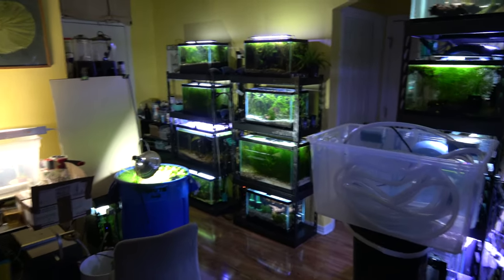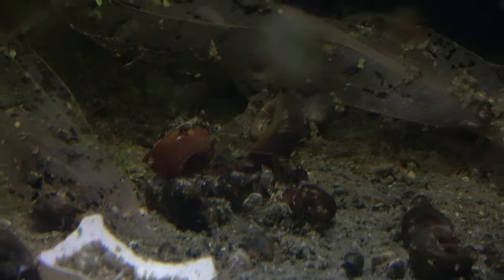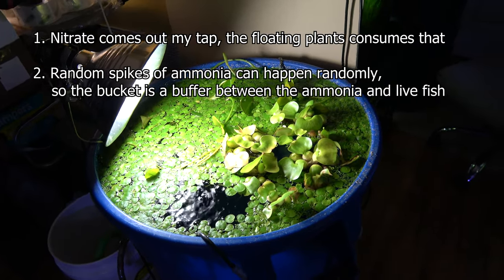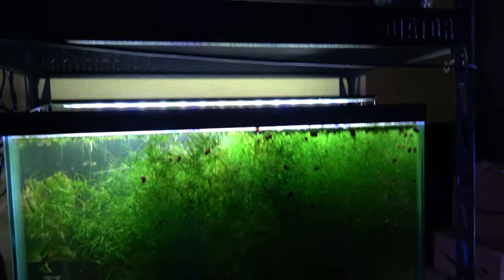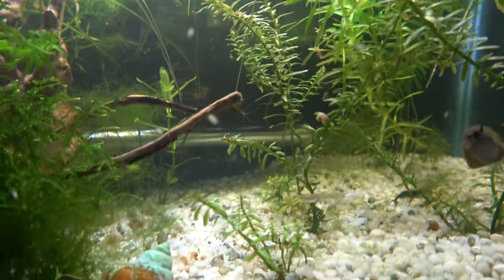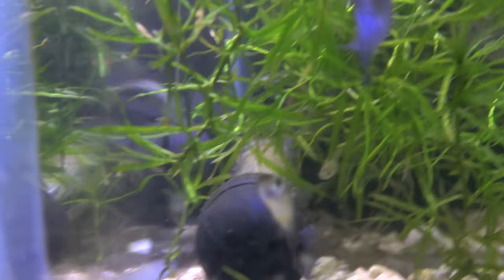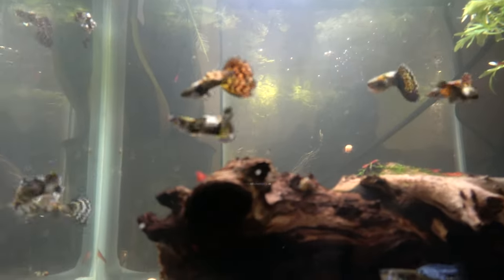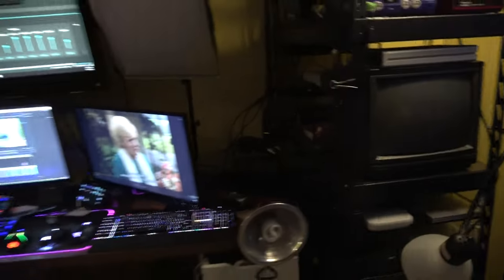Stack 'em High: Another Fishroom Tour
Good morning fish keepers, check out these gladiator shelves I use for my aquariums.

Forgive me for the cam audio on this one. I tried walking, talking and shooting video at the same time, it's like patting my head and rubbing my belly. Anyone have a shotgun mic suggestion?

Is this a fish room tour? A rambling? An update? I haven't figure that out yet, I'll let y'all know when the correct light bulb goes off. Every video is an experiment. I wanted to give an impression of the space that I currently work in and how high I have to reach to feed fish. I also wanted to give an update on my new fish, plants and current thoughts.